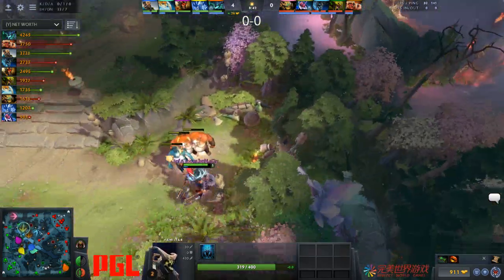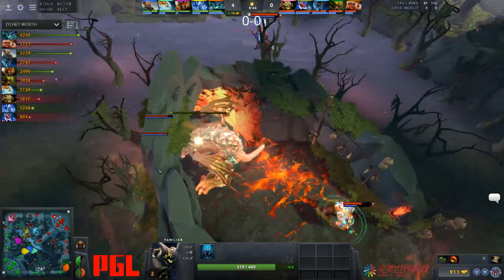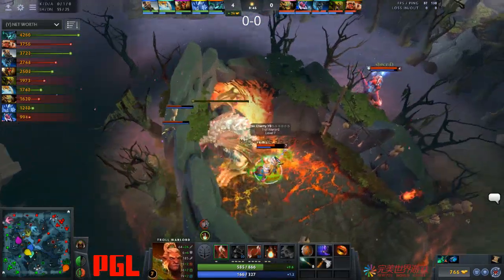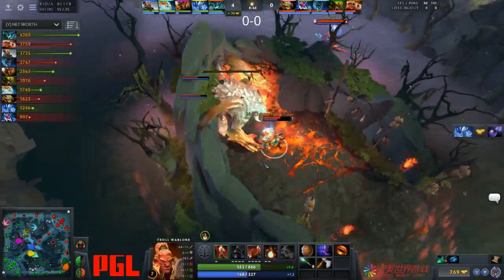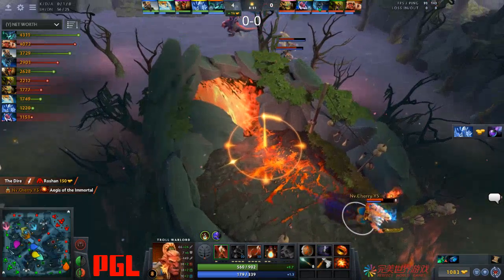Free Aegis Visage Rosh Bug (SA Doto Infamous vs Thunder Awaken Game 1)